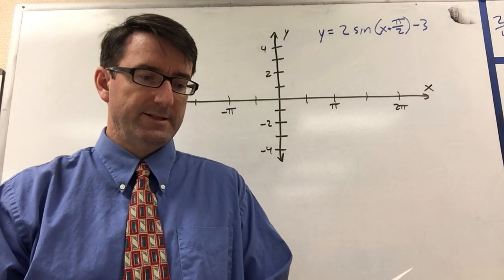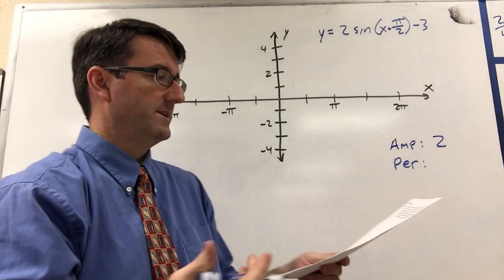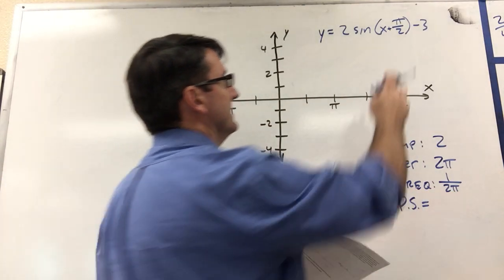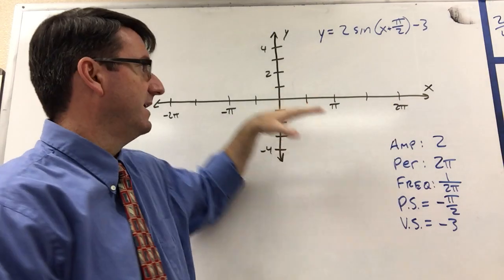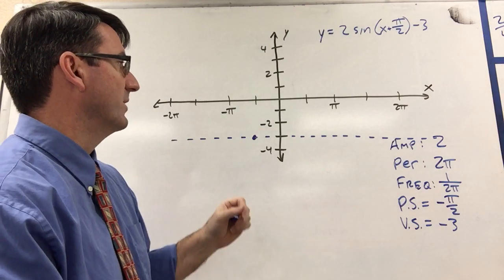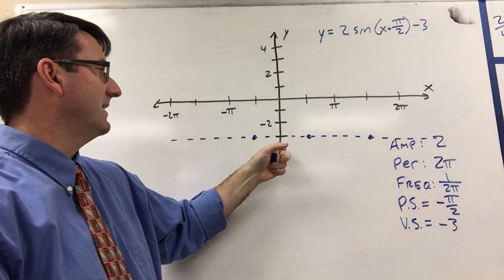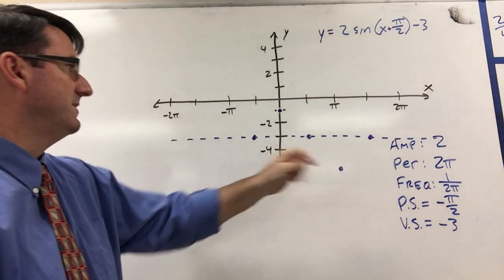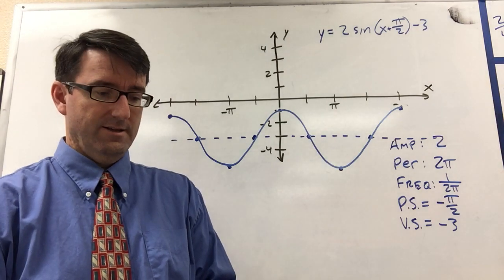Precalculus Chapter 4 Review, Problem 20